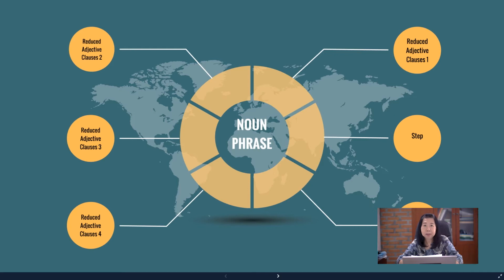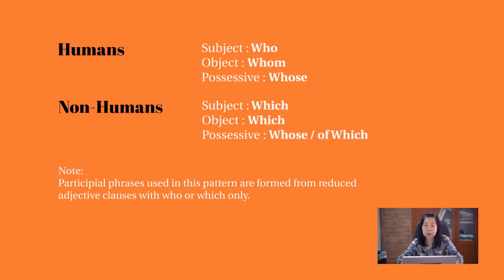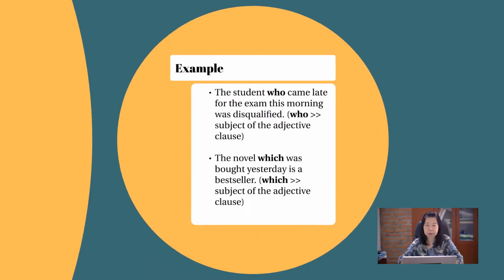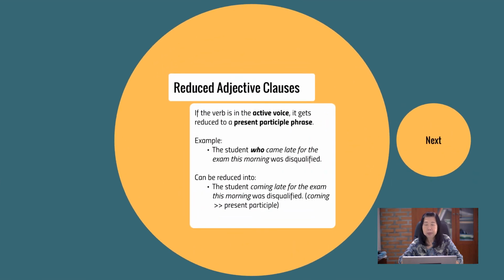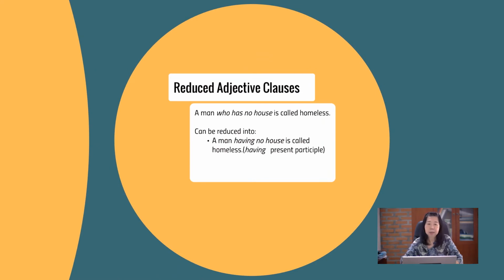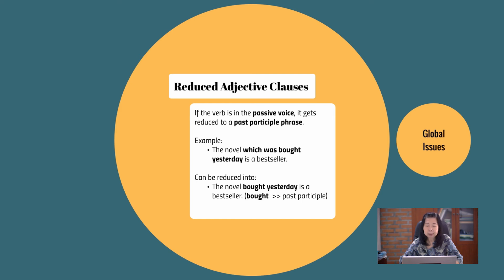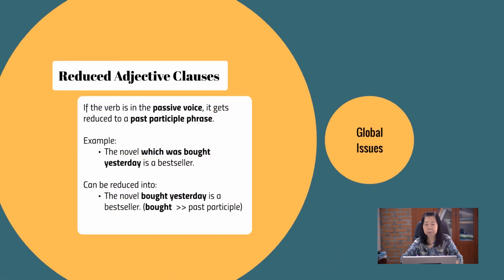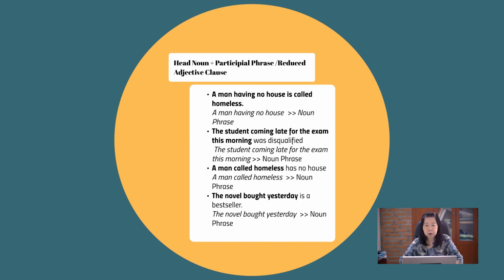Reduced Adjective Clauses